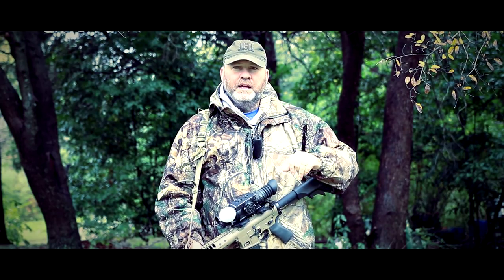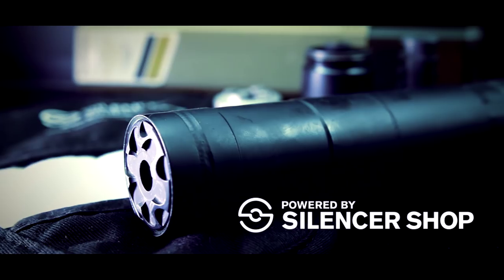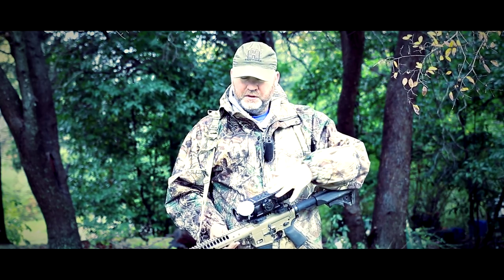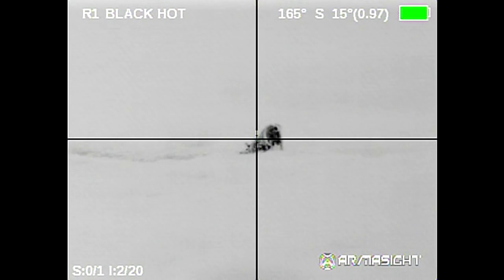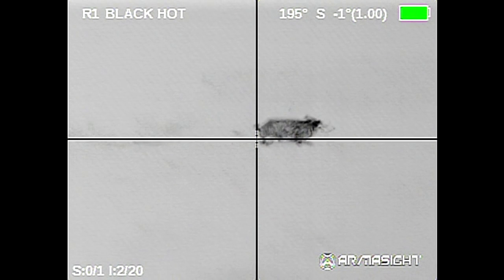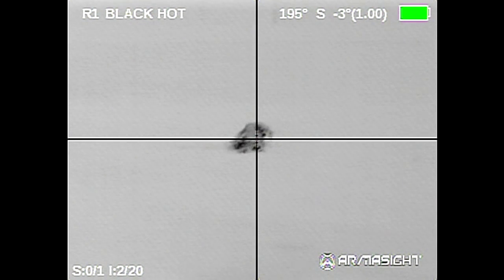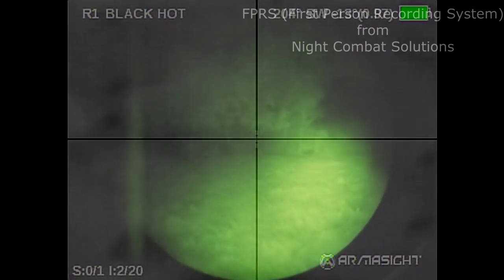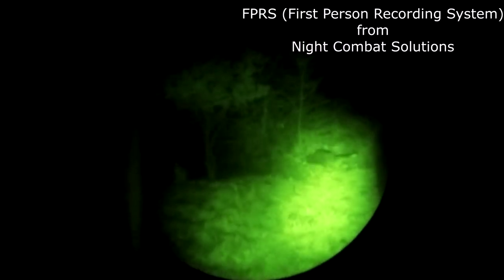Wild Boar killed with LWRC Six8A5 Short Barrel Rifle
FIRST HUNT AND FIRST KILL WITH THE LWRC SIX8A5 SHORT BARREL RIFLE.  RECORDED WITH THE ARMASIGHT ZEUS PRO 50MM, AND THE FPRS FROM NIGHT COMBAT SOLUTIONS.  SILENCER SHOP SENT THE RUGGED SUPPRESSORS SURGE 7.62 MAN THIS CAN IS SUPER QUIET!  AMMUNITION USED WAS HORNADY 120 GRAIN SST.

Armasight- Night Vision and Thermal.

LWRC International LLC provides reliable, accurate, and durable tools for the Warfighter, law enforcement officer and civilian shooter.

Vortex The Force Of Optics.